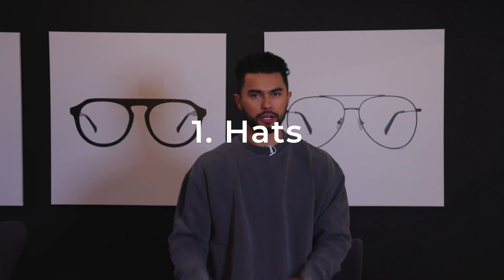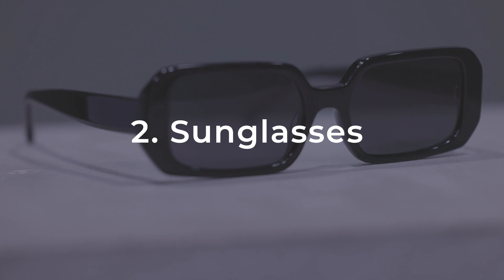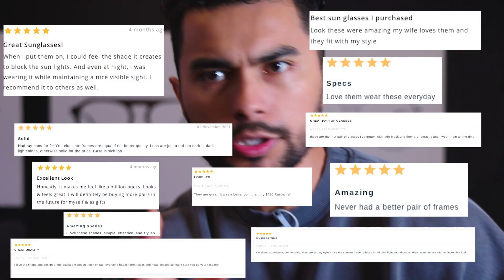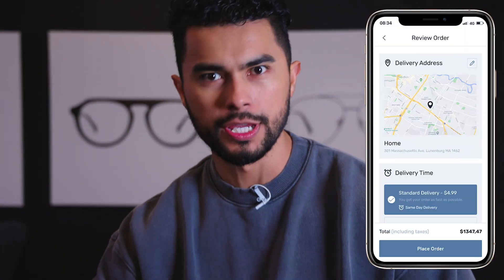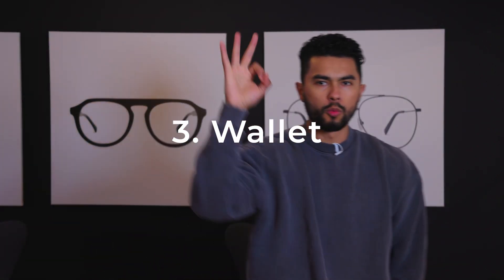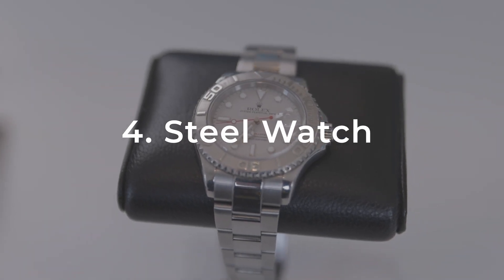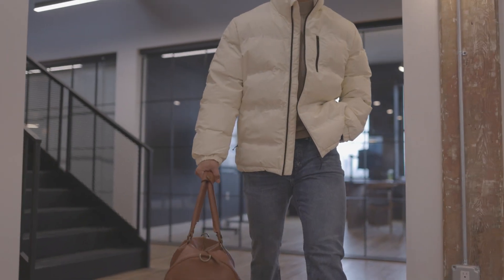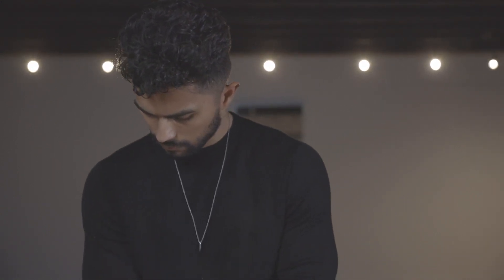7 Style Accessories That Will ALWAYS Make You Look BETTER!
Go NOW before the glasses sell out!